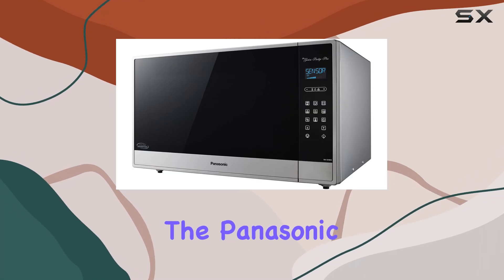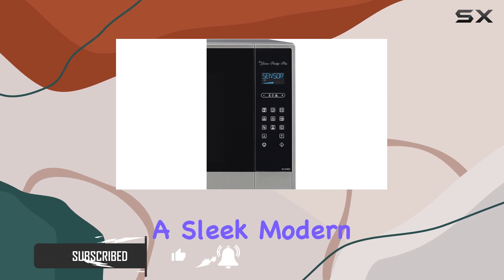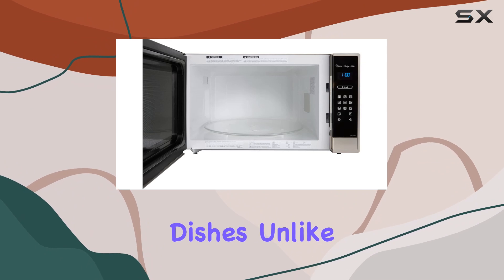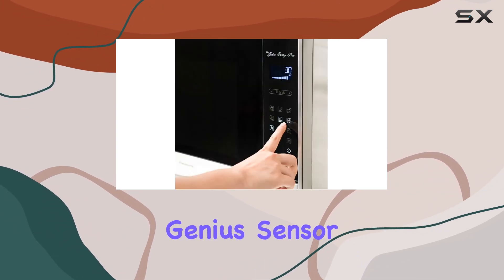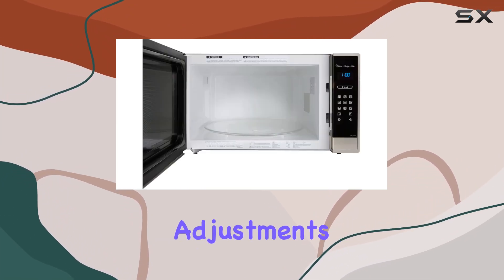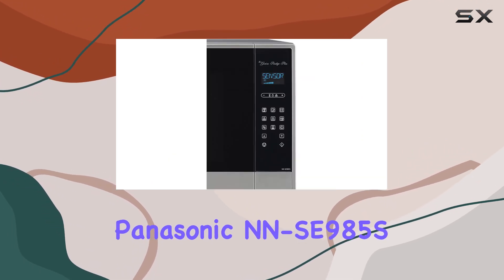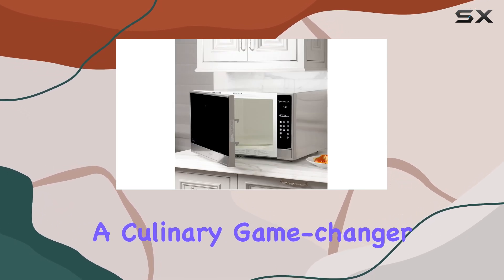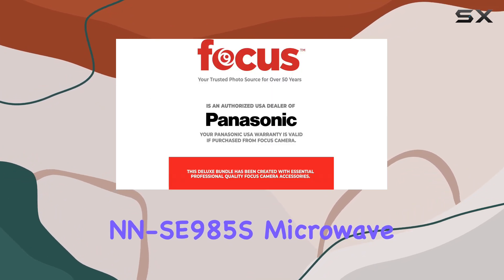Panasonic-Small Appliances NN-SE985S Microwave Oven: The Ultimate Kitchen Companion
0:00 Intro
0:06 Review

Things that we mentioned in this video:
Panasonic-Small Appliances NN-SE985S Microwave : B01KSD2DIU